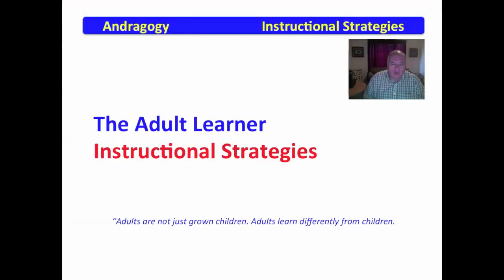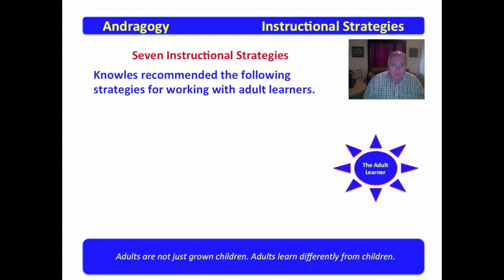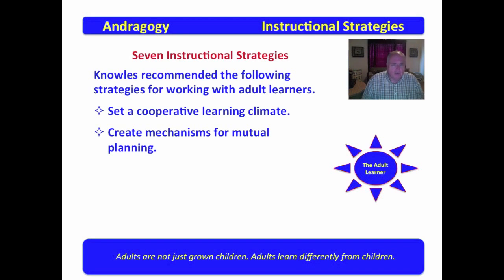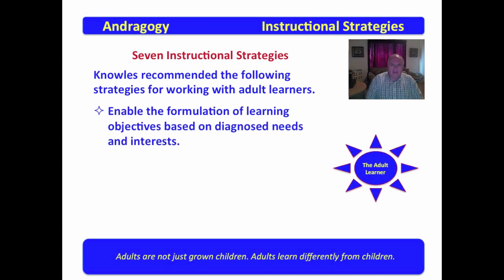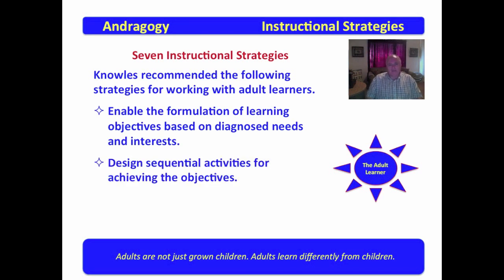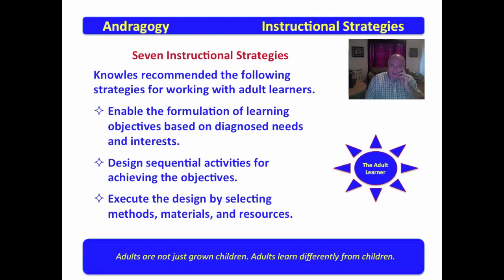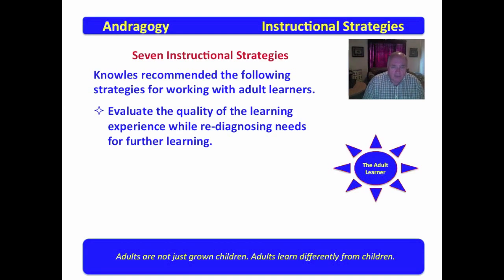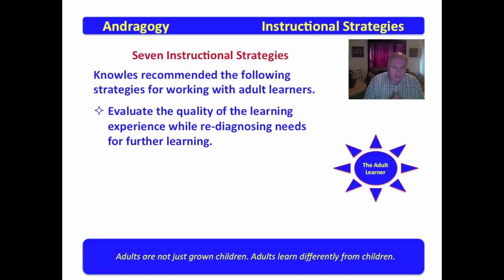Andragogy - Instructional Strategies